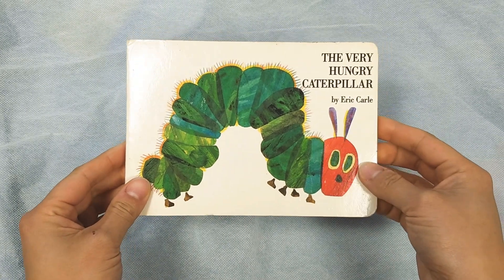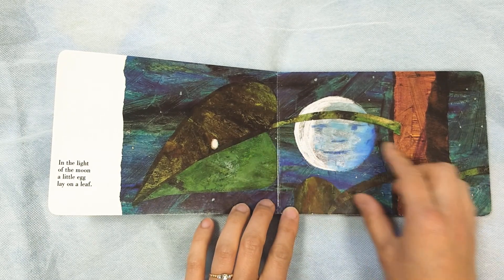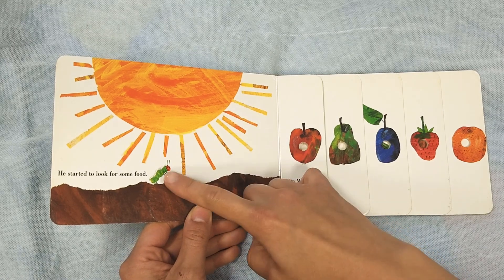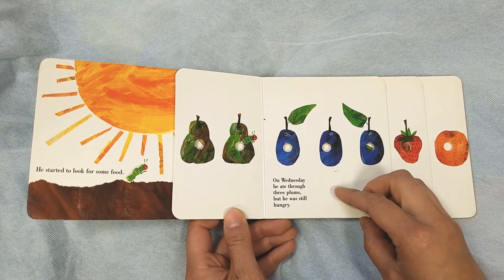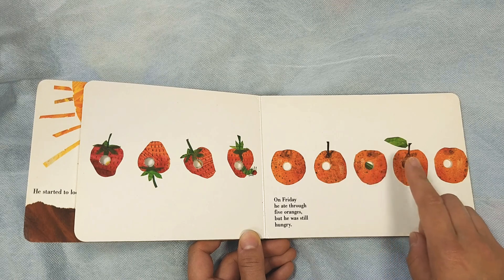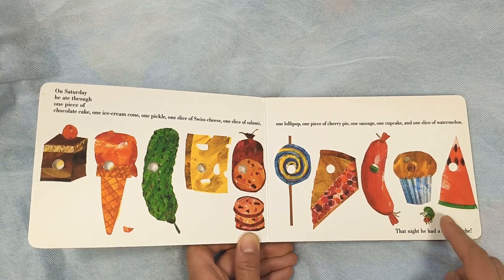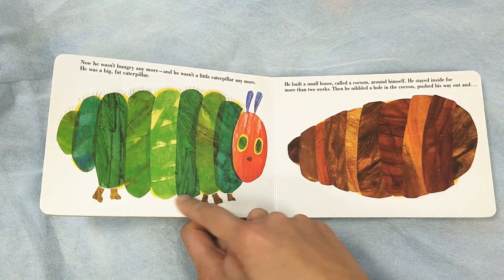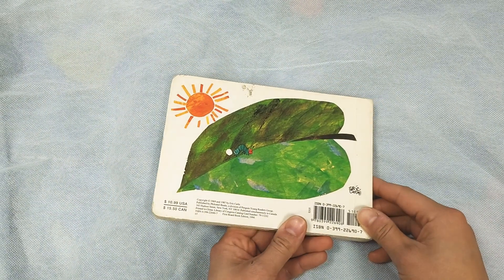The Hungry Caterpillar - Story and pictures in English